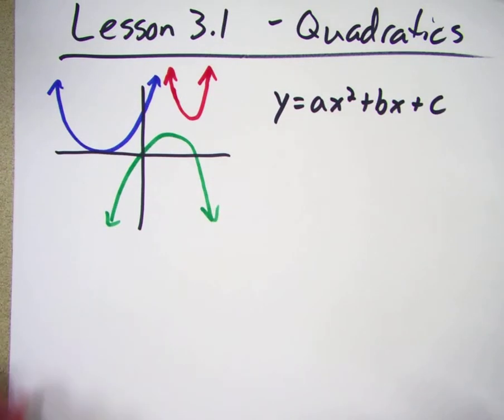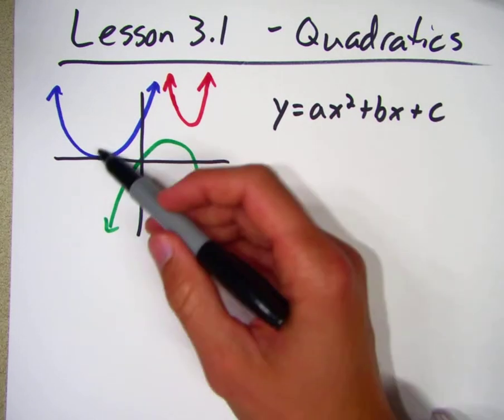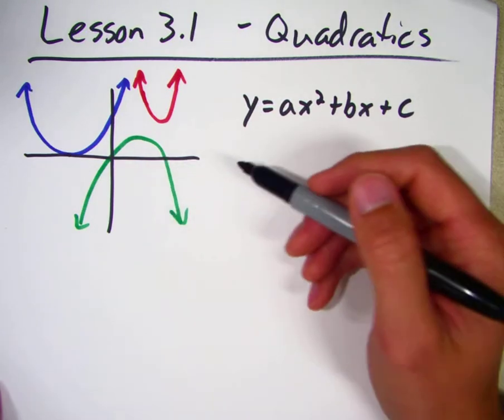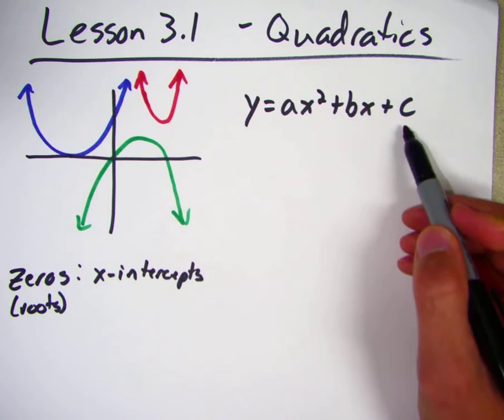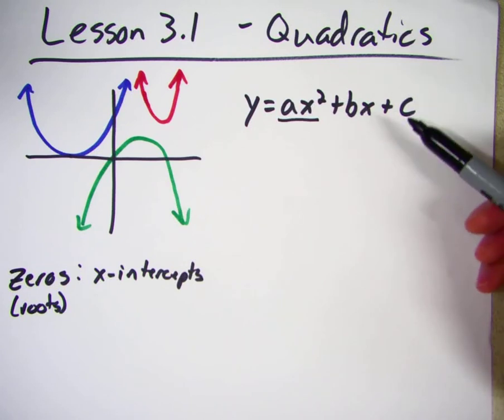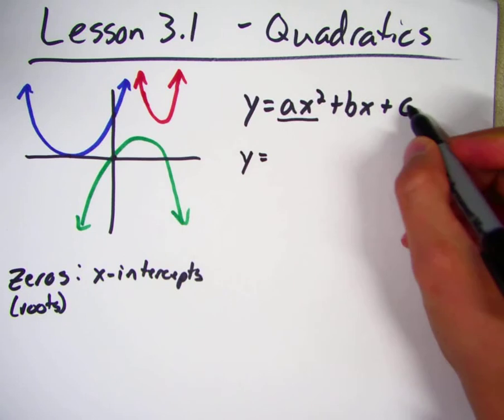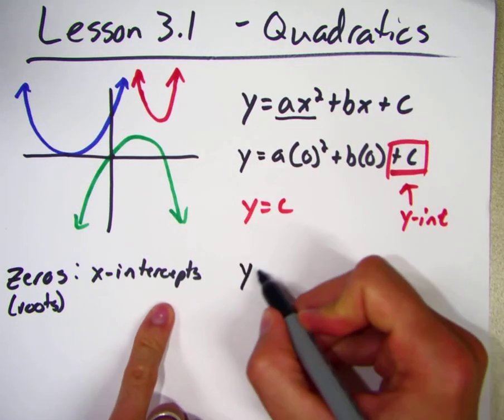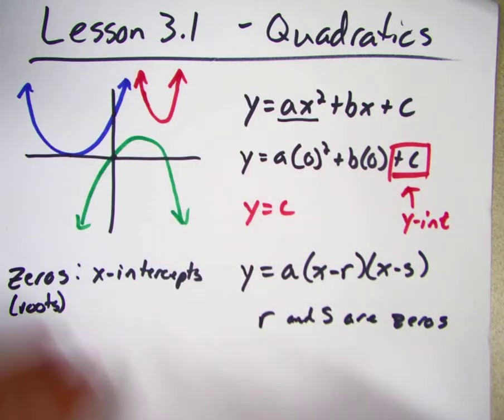Lesson 3-1: Parabolas and Quadratic Functions